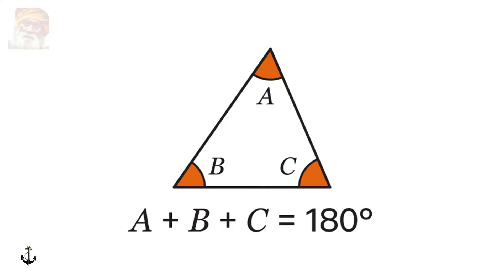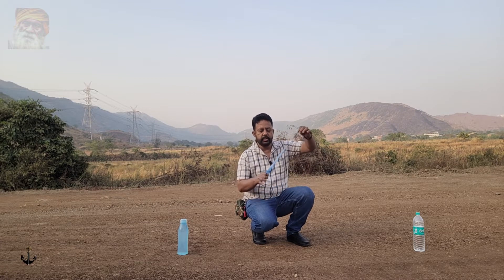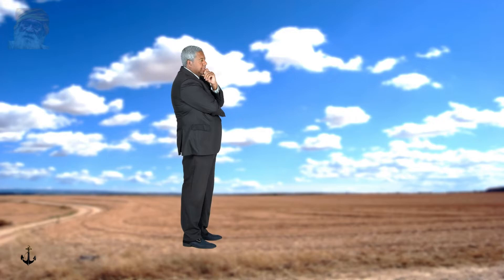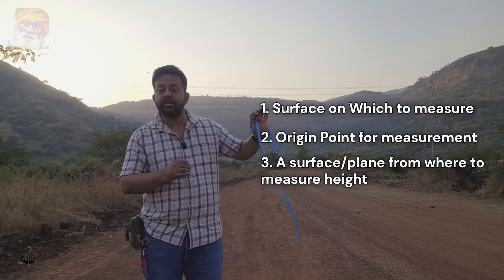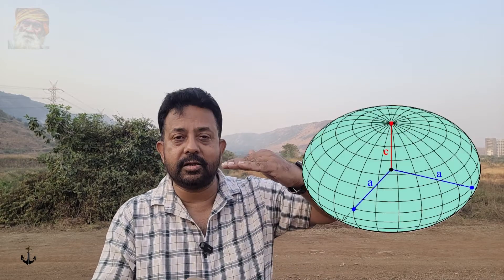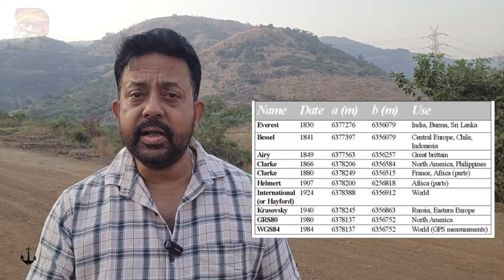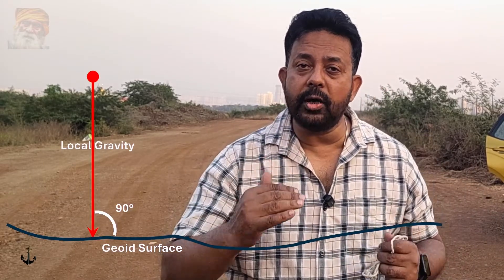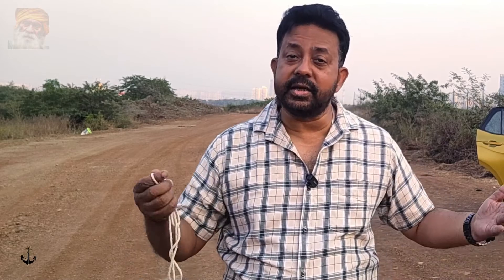Geoid vs Spheroid Explained | Earth Measurement, Gravity Models & Offshore Surveying Insights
In this video, you'll uncover the fascinating truths behind how we measure our planet—from triangle angles exceeding 180° in spherical geometry to the surprising migration of Mount Everest. Avijit, a veteran Navy Surveyor with 37 years of experience, breaks down complex geodetic concepts into practical insights for offshore surveyors and curious minds alike.

🎯 You'll learn:

✅Why triangle angles on Earth's surface defy flat geometry
✅How tectonic shifts affect measurements and geodetic models
✅The difference between Geoid and Spheroid—and why it matters
✅What deflection of the vertical is and how it impacts survey accuracy
✅How gravity models like EGM 1996, EGM 2008, and ITRF2020 shape modern surveying
✅Why reference ellipsoids like WGS 84 and Clark 1866 are still relevant today
✅How to choose the right surface and origin point for accurate measurements

Whether you're a student, professional, or enthusiast, this video will deepen your understanding of Earth's geometry, coordinate systems, and the evolving science of geodesy.